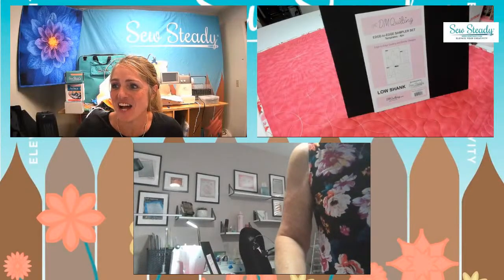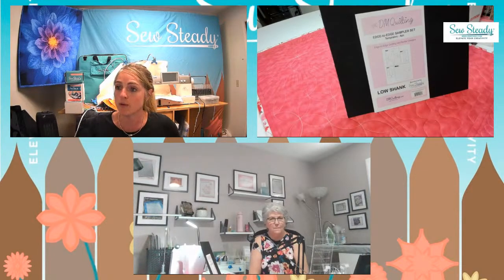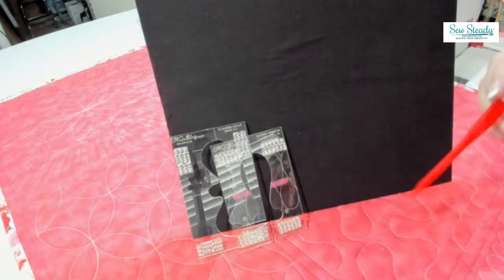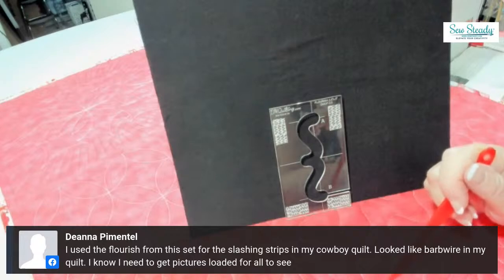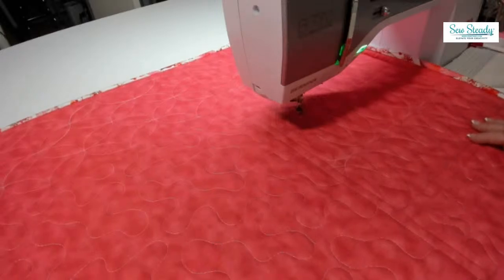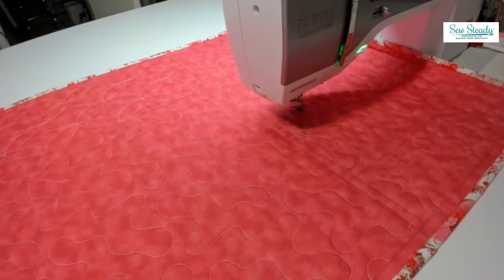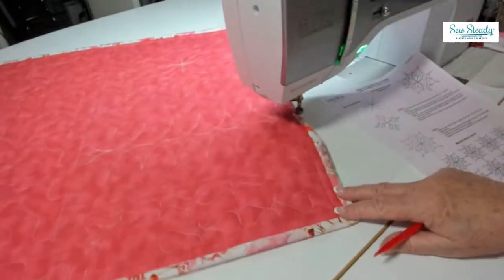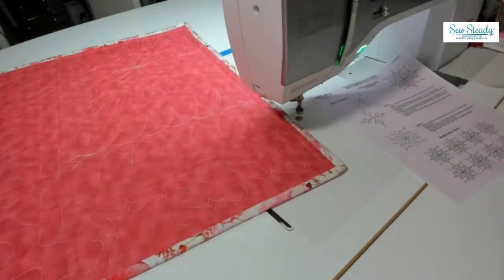Wednesday Wonders with Donna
Wednesday Wonders sharing the Edge to Edge Designs by DMQuilting!  Stacy with Sew steady will share inspiration ideas Donna with DMQuilting will be demoing.